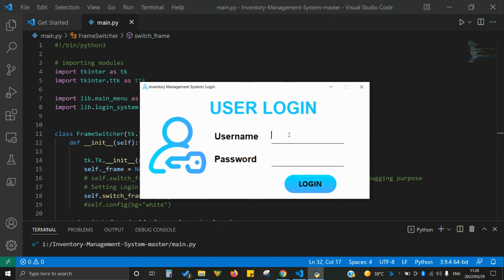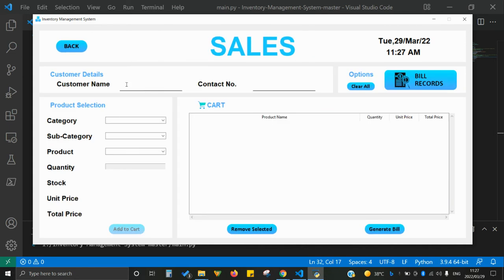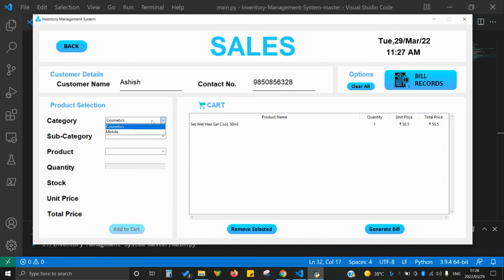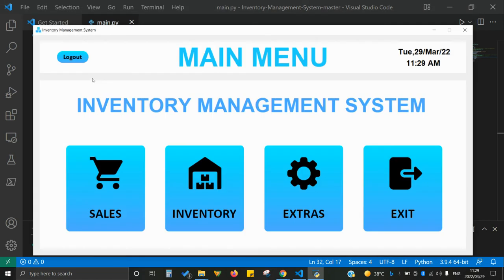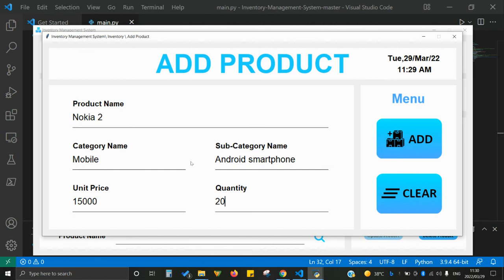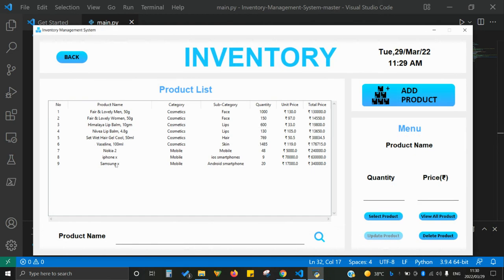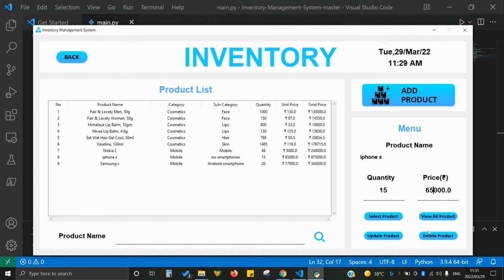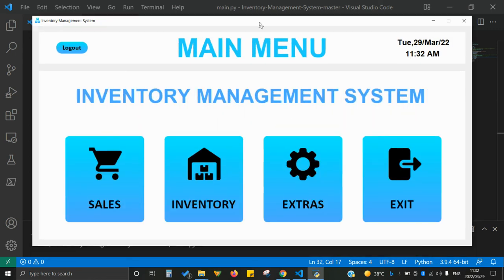Inventory Management System Project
Frontend -: Python (tkinter)
Backend -: MySQL